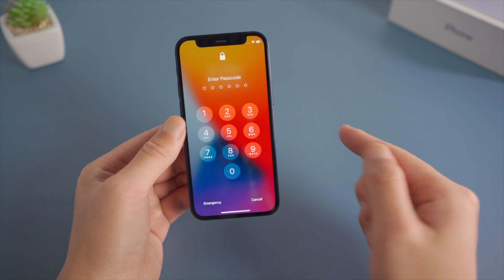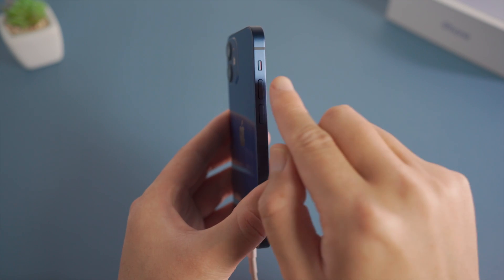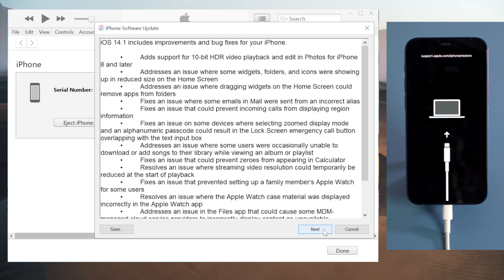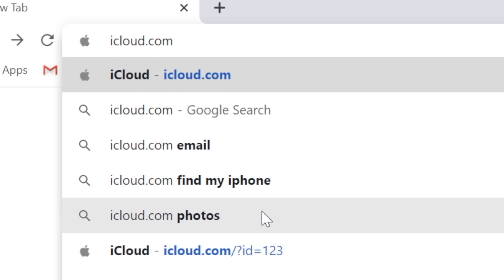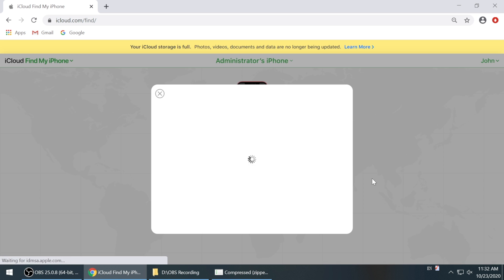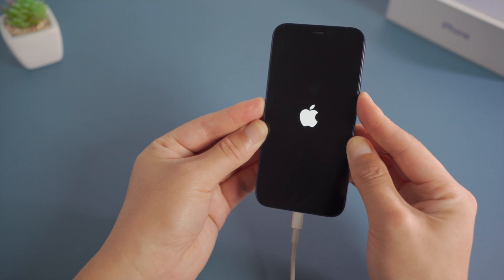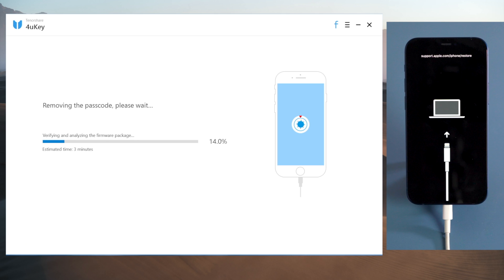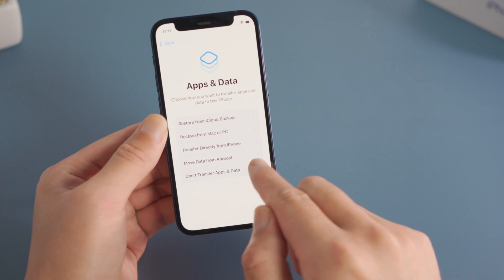3 Ways to Factory Reset iPhone 12/12 Mini without Password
When you forgot the passcode on your iPhone 12/12 mini, want to give it to your friend or sell it, a factory reset can give you a fresh start. In this video you'll learn 3 simple ways to get it done.

⚠Important notice:
2. 4uKey will erase all content and settings from the device just like iTunes.
3. You can restore your device from a backup after the unlocking if you have backups stored in iCloud or your computer.
4. 4uKey is unable to obtain access to credentials, compromise personal data or cause serious harm to others. Do not try to violate YouTube community guidelines.

Timestamps:
0:00 Intro and preview.
0:24 Method 1 - Restore iPhone 12 using iTunes.
1:28 Method 2 - Erase iPhone 12 in Find My iPhone on iCloud.com
2:23 Method 3 - Unlock iPhone 12 with 4uKey
3:37 Factory Reset successfully.